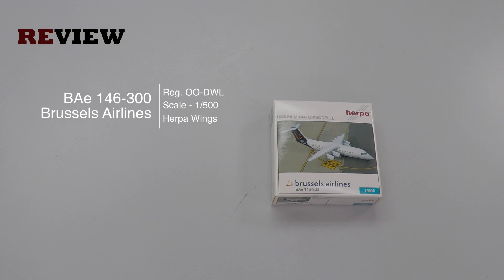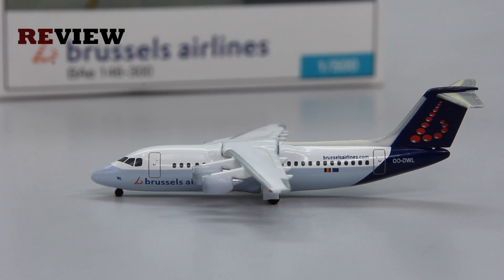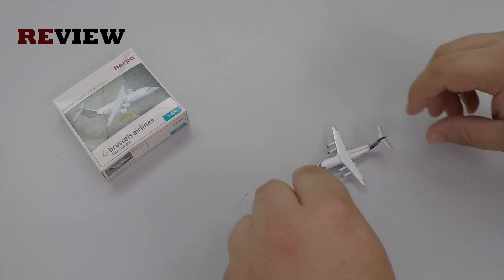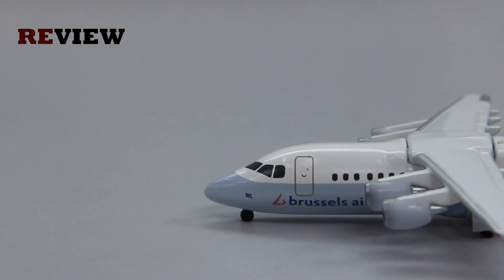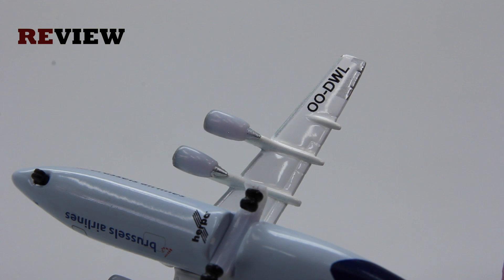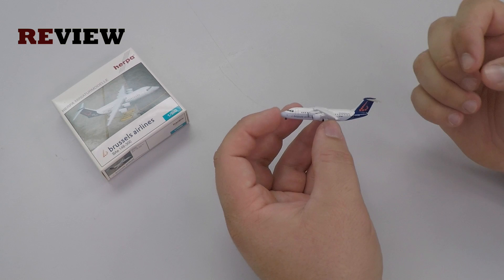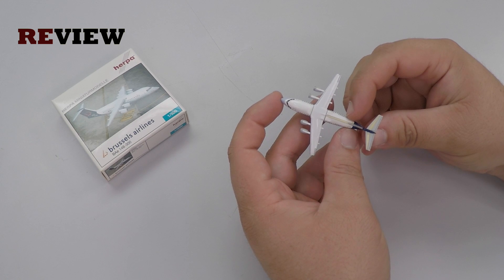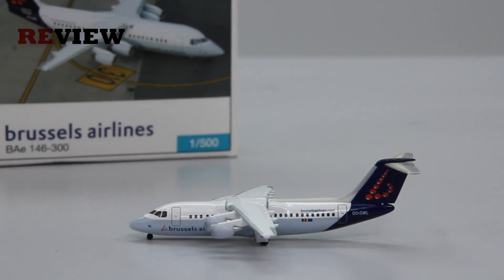Review #57 Brussels Airlines BAe 146-300/AVRO-100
This video is about the Brussels Airlines BAe 146-300/AVRO-100 from Herpa Wings, scale 1/500